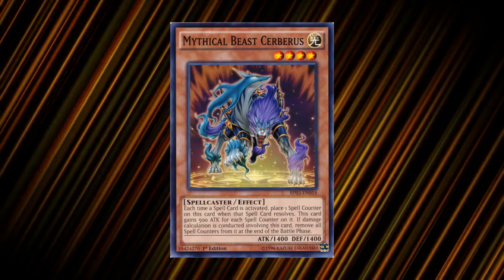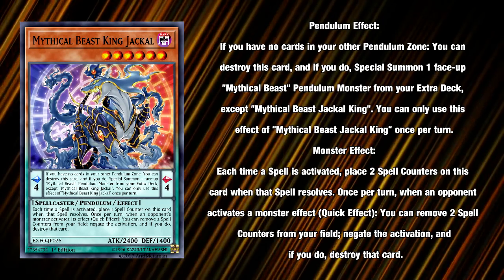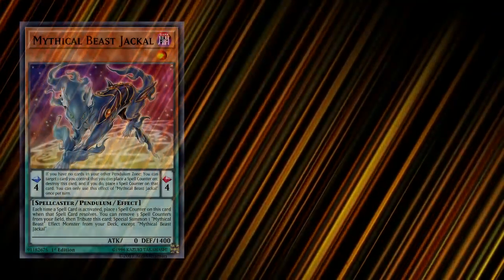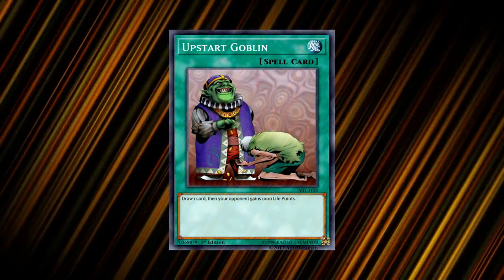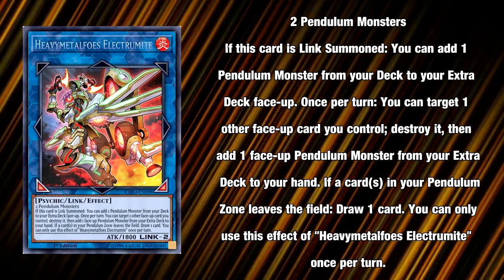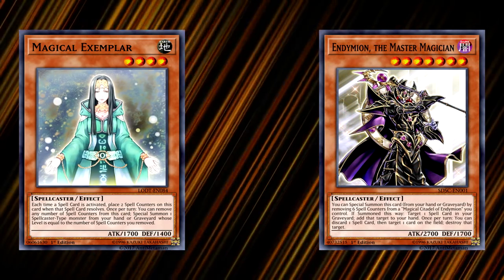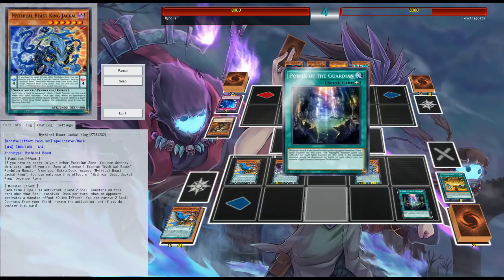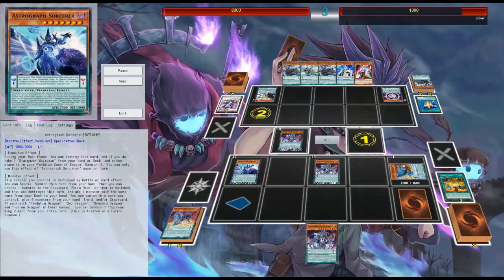Deck Dossier - Mythical Beasts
Yes this is a re-upload. I have explained it within the first minute of the video.

If you enjoyed the video and want to support the series, then please leave a like on the video, hit the subscribe button and be sure to share the video around with your friends and anyone who would be interested in the series!